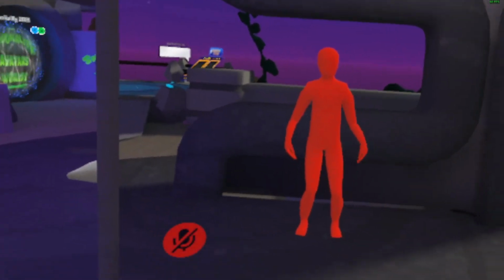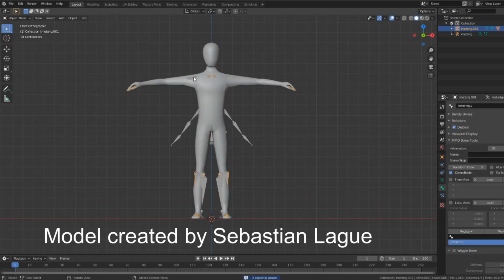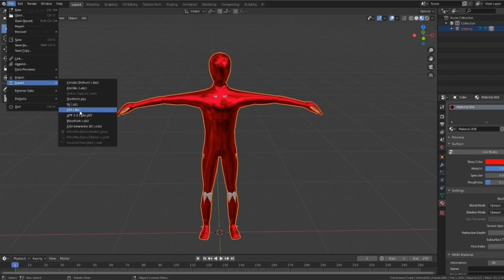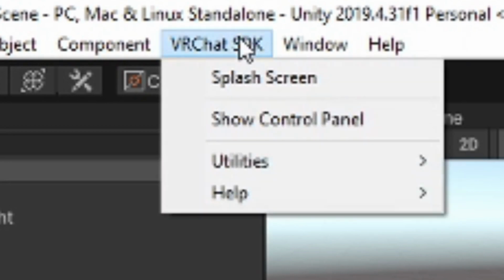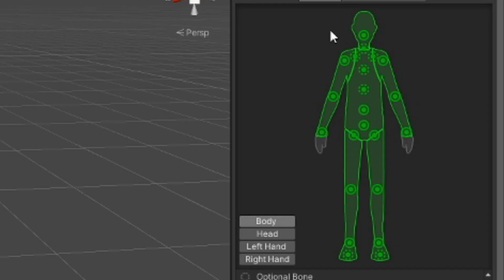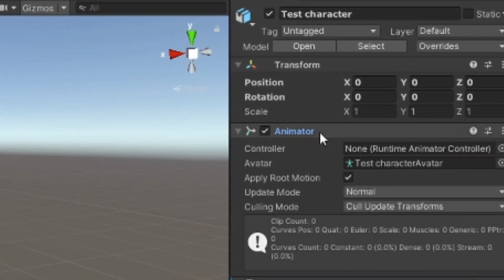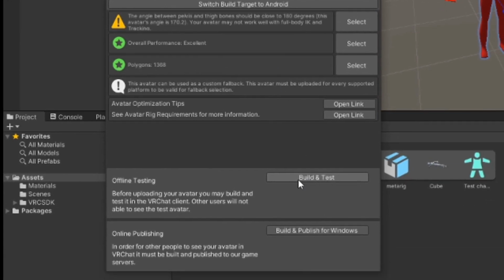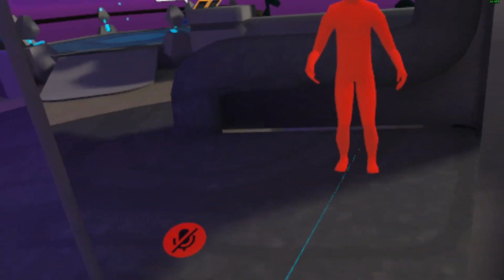How to Upload a Custom Avatar to VR Chat (5 Minute Tutorial)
This is a basic tutorial that doesn't cover how to set up finger tracking, eye tracking or lip syncing, however this is the simplest and fastest way to get a basic avatar into VR Chat
LINKS